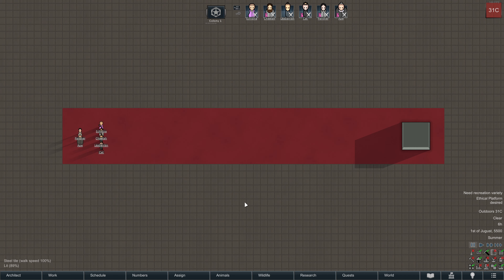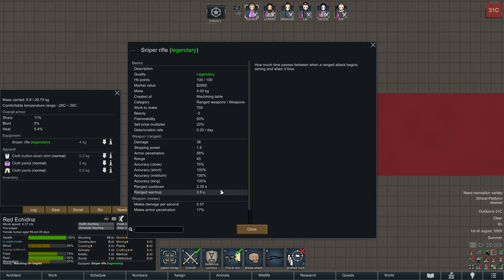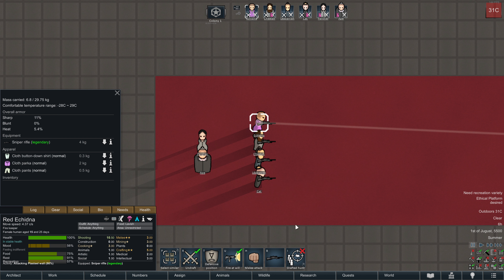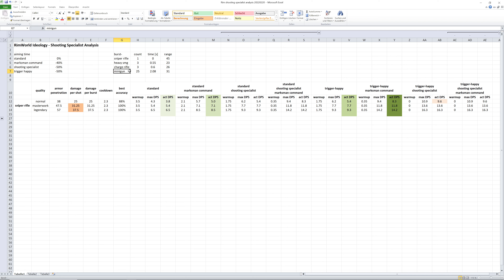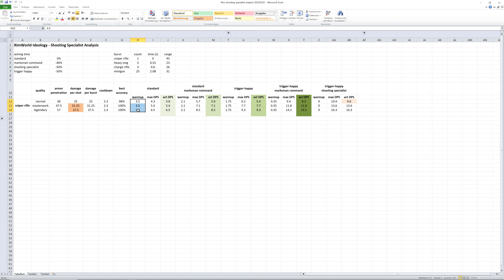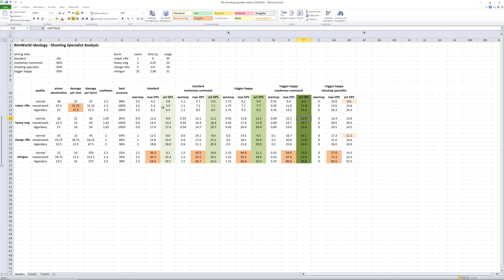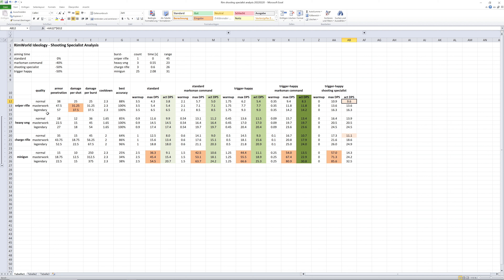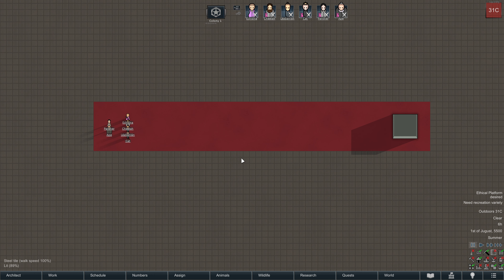Shooting specialist in depth analysis; RimWorld Ideology tutorial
In this video I show the testing and analyses I did on shooting specialist and marksman command. Hope this may be informative and helpful.